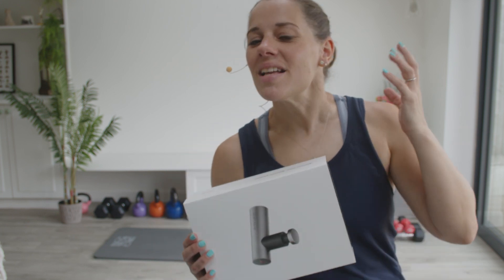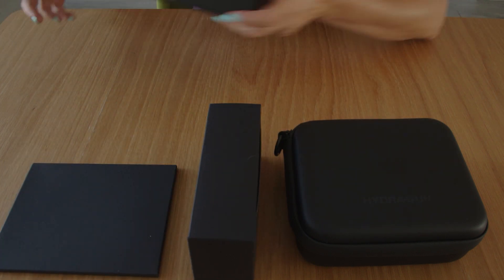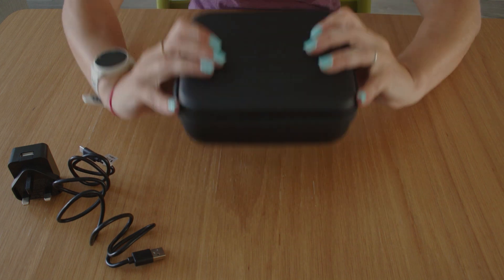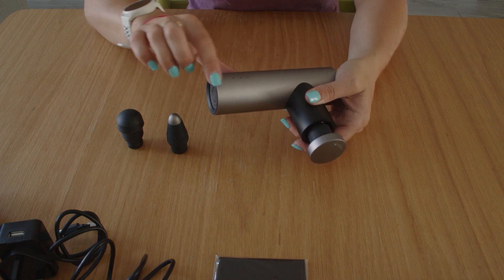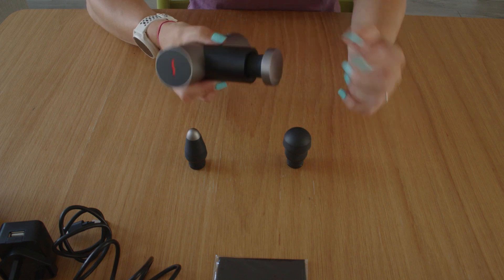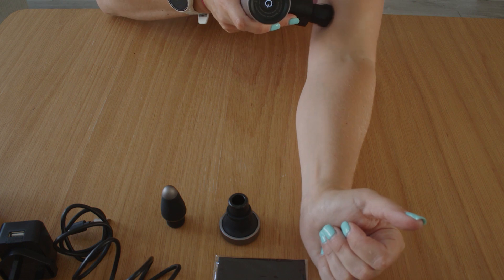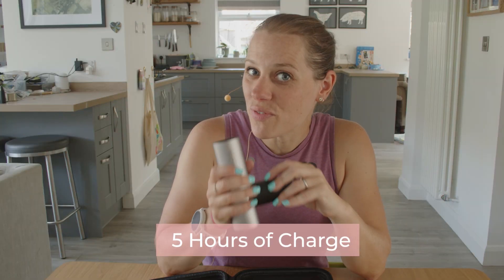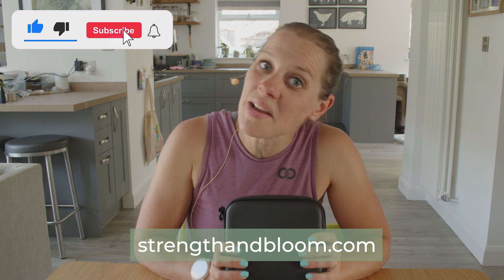Escape Muscle Pain with the Hydragun Atom - Product Review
Today i'm checking out the Hydragun Atom, a mini massage gun that can help relieve muscle pain in a hurry! It promises to be quiet, powerful & ultra portable, so let's check it out!